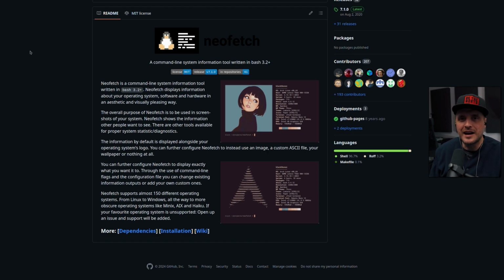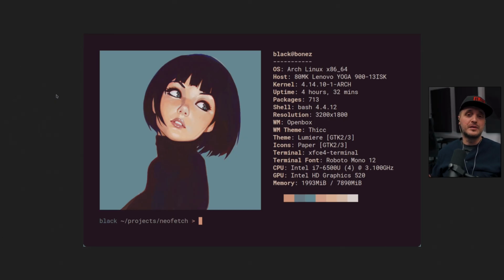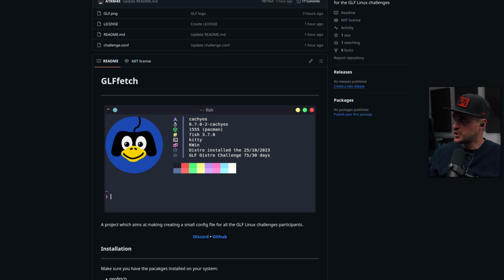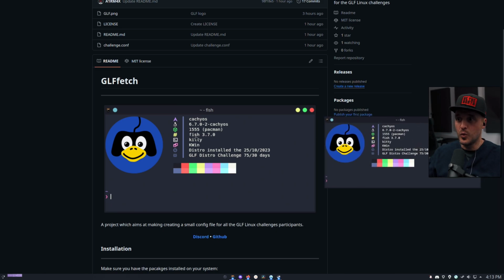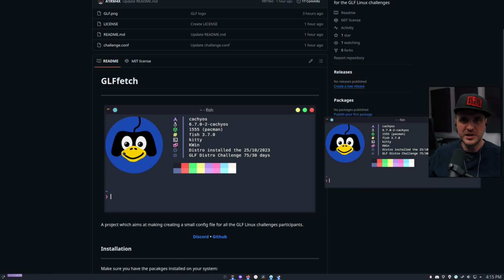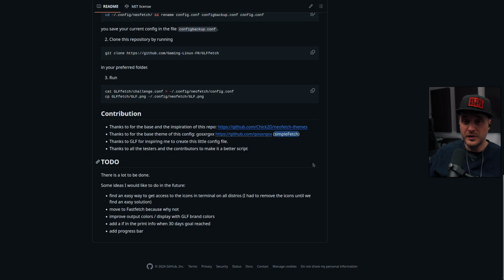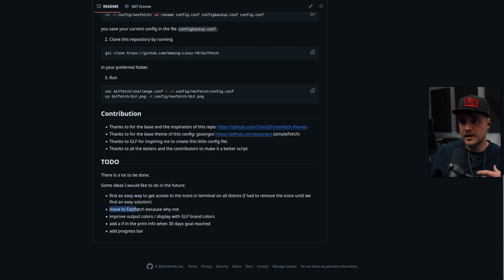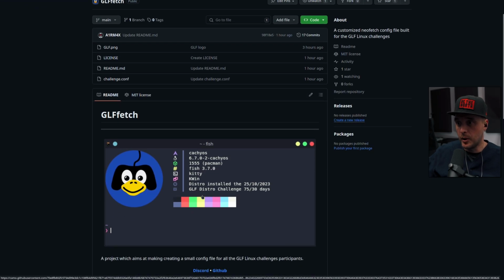Neofetch config for the distro challenges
I made a little config for neofetch, I am sure you will like it!

Software used:
►CachyOS (Arch BTW)
►GIMP

Chapters:
00:00 Intro
00:11 Neofetch is awesome
02:21 My little script
07:22 I need beta tester
08:29 Final thoughts